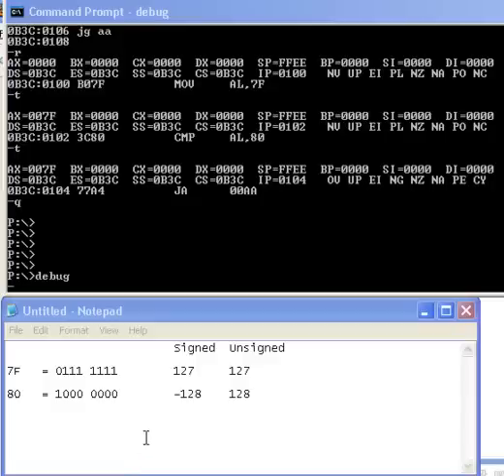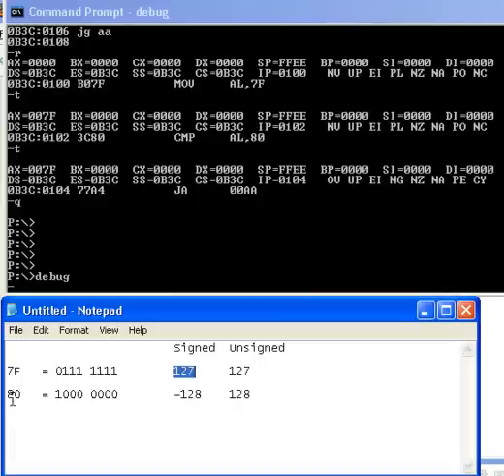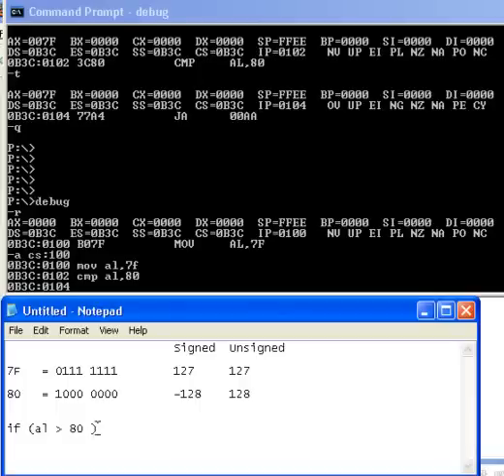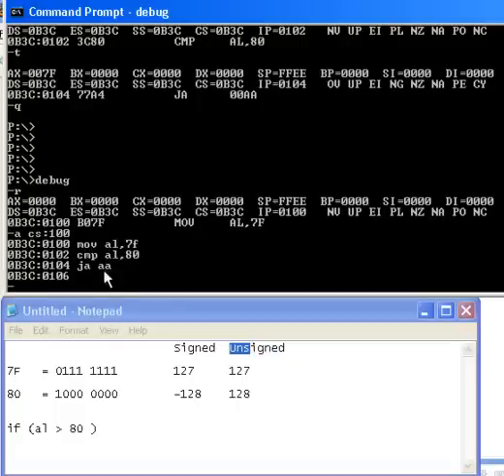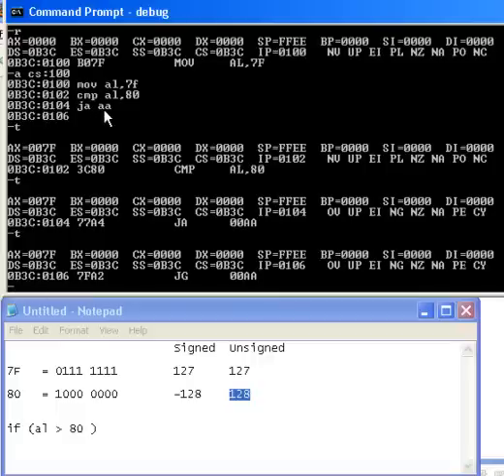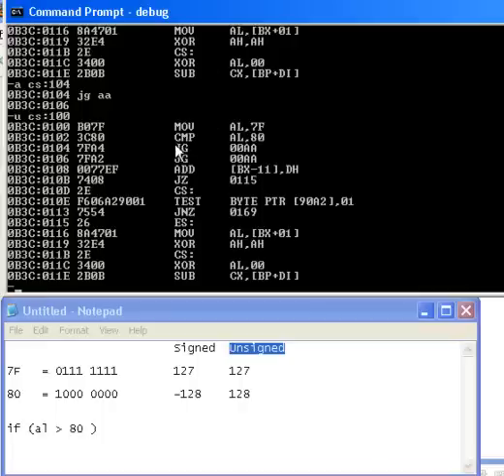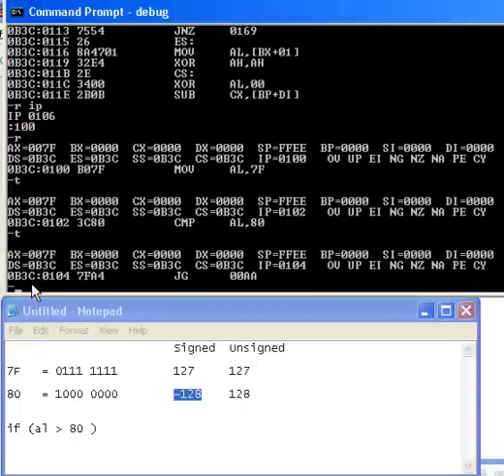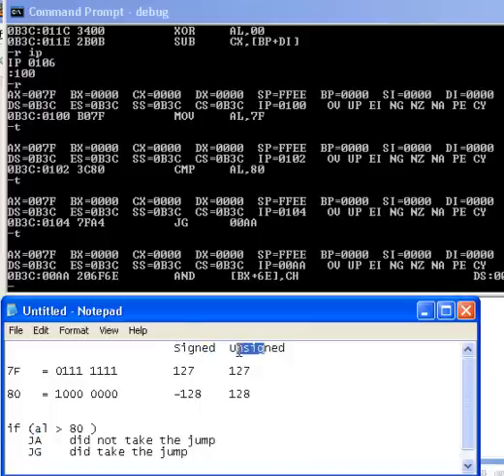Conditional Jumps in 80x86 Assembly Language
There are two groups of conditional jump instructions - one for signed computations and one for unsigned computations.  Selecting the correct is important for the correct execution of your program.  Using the wrong one is a runtime bug.